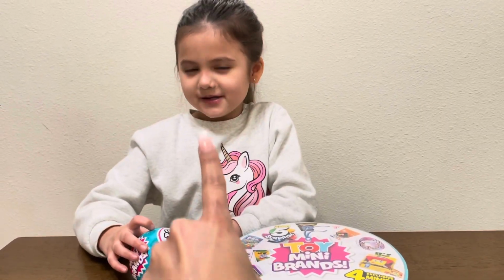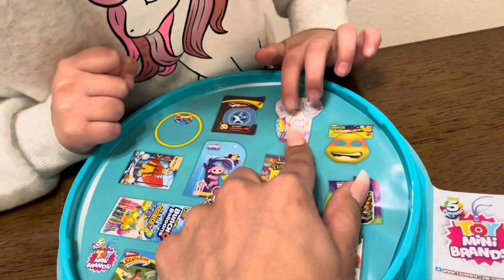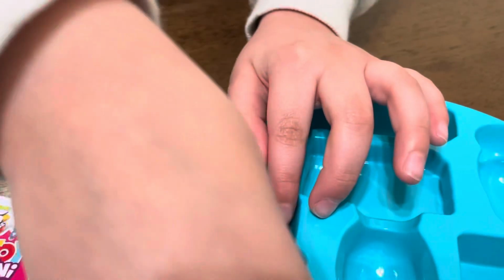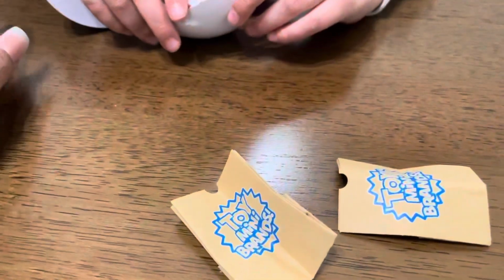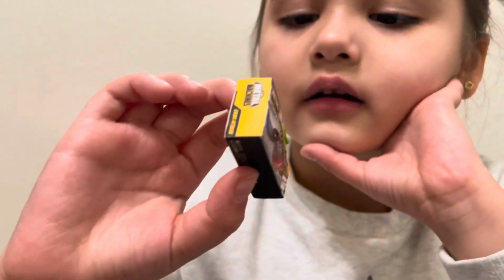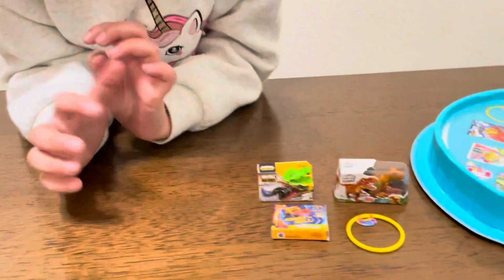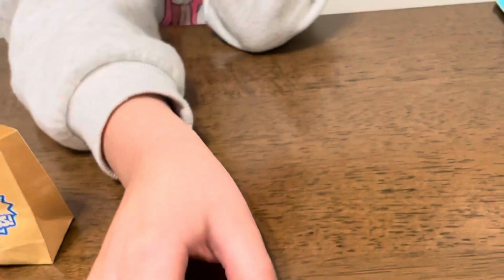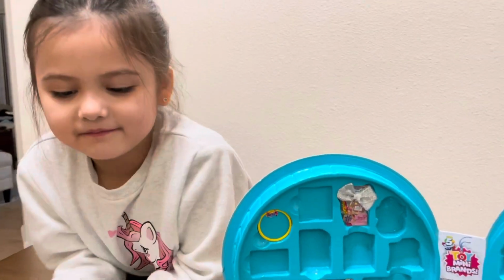Zuru 5 Surprise Toy Mini Brands *unboxing NEW 5 Surprise Collectors Edition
Unboxing these adorable mini brands never gets boring! There’s always a surprise to reveal!